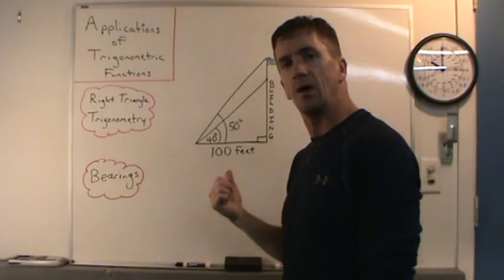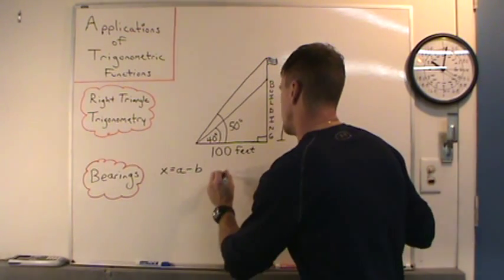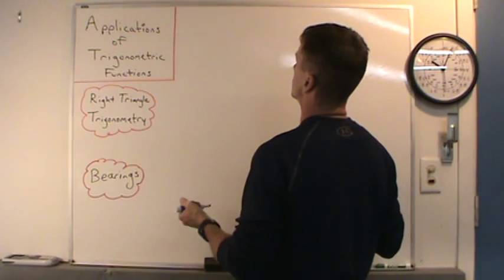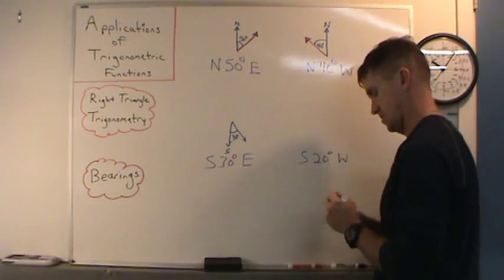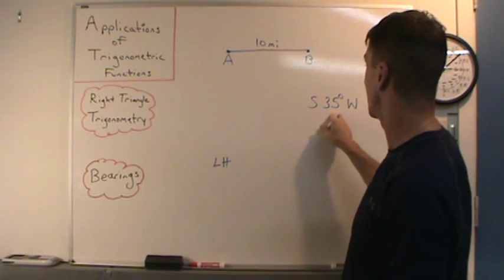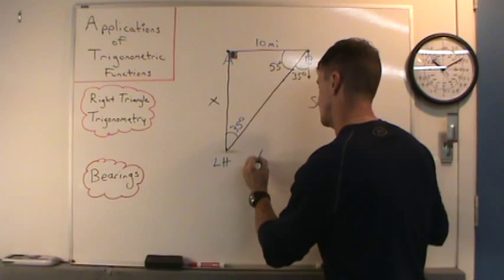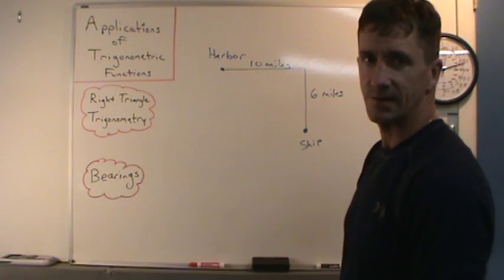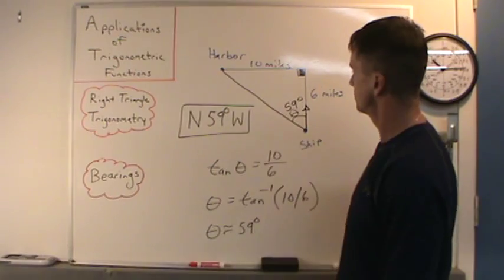Applications of Trigonometric Functions (bearings)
Solve right triangle problems.
Solve problems involving bearings.